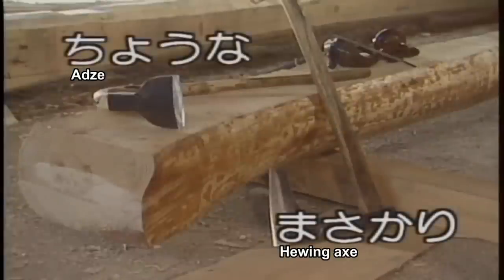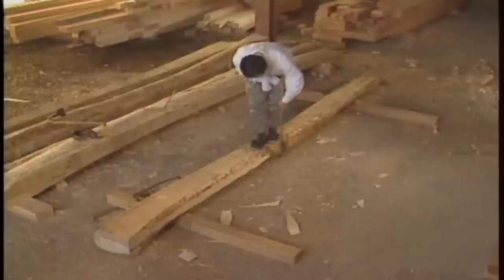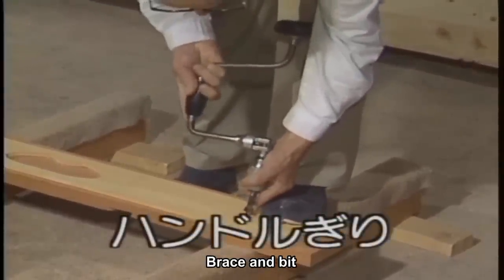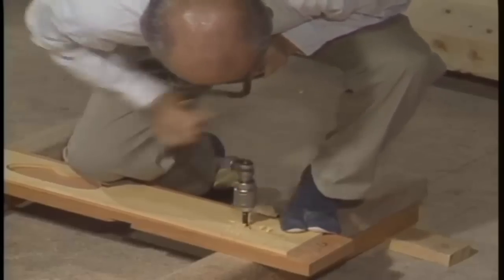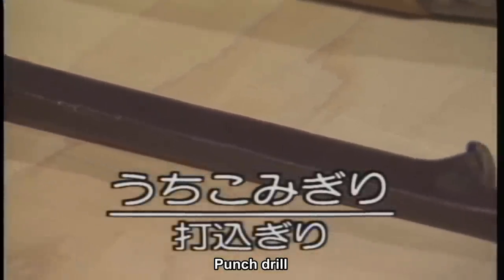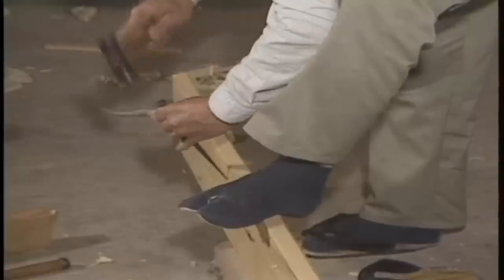Drill and Axe are The Craziest Woodworking Tools You Must See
Hi, friends! You probably quickly get acquainted with the tools I introduced in the previous videos because they are the most common tools in Japan and abroad. But, the tools that I present in this video may be rare for you to see, using them is also quite tricky and dangerous. Now, let's find out

By Kakuri
5 Piece White Steel Chisel Set by Yataro